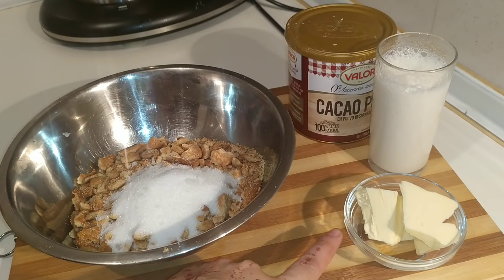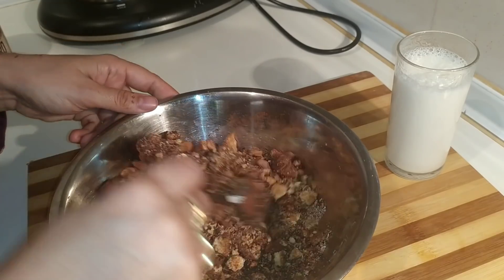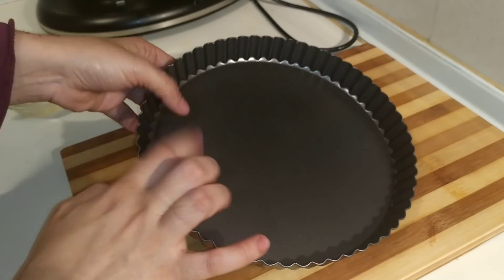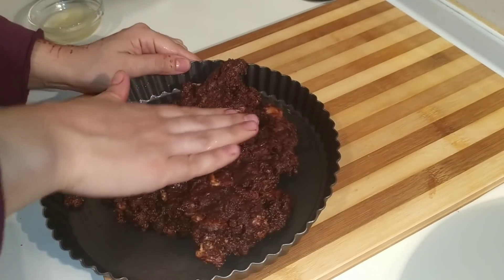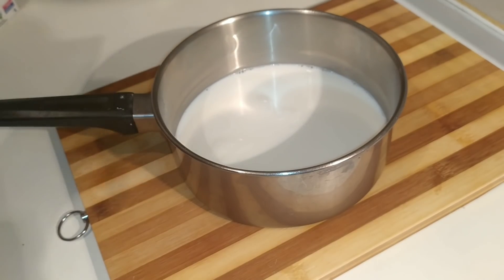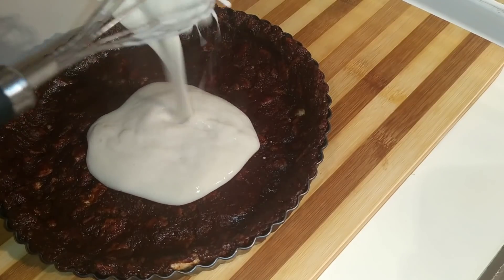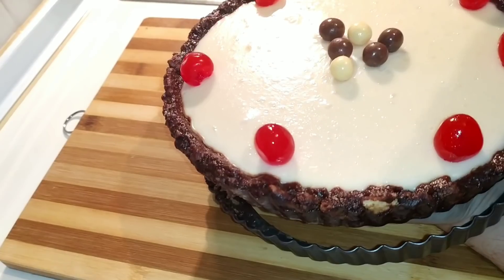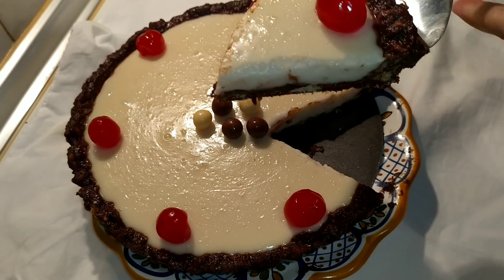CON UN PAQUETE DE GALLETAS, LECHE Y HARINA..PREPARA ESTA TARTA EN 10 MINUTOS SIN HORNO!!! RIQUÍSIMA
Ingredientes
Para la base de nuestra tarta

1 paquete de galletas normales en mi caso maria
1 cucharada y media sopera de azúcar
1 cucharada y media sopera de mantequilla
1 cucharada de cacao
1 vaso de leche

Para la crema

2 vasos de leche
2 cucharadas soperas de azúcar
2 cucharadas soperas de maicena
La esencia que querais

El molde que utilizo

para poneros en contacto conmigo,

correo electrónico,

mi Grupo de facebook